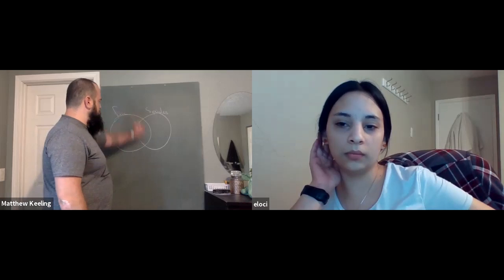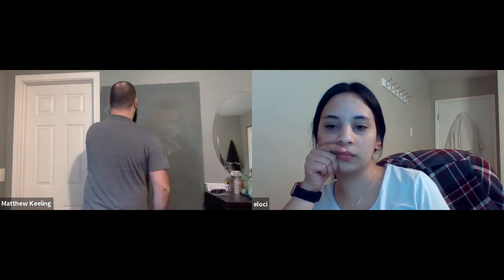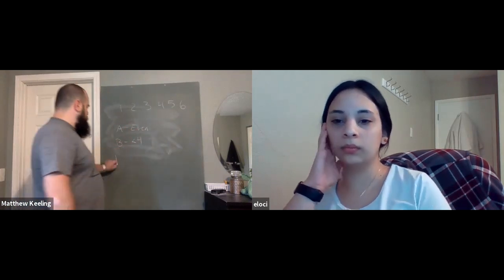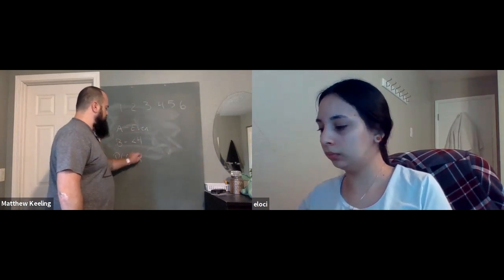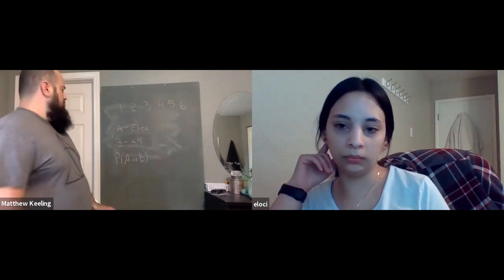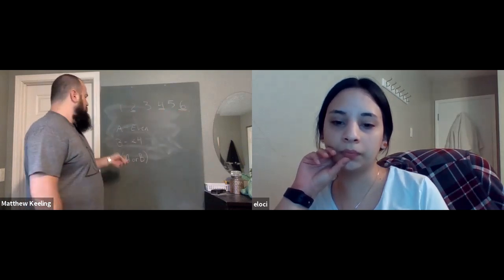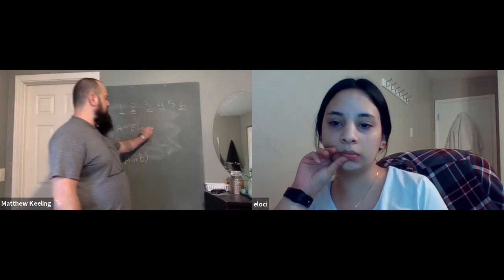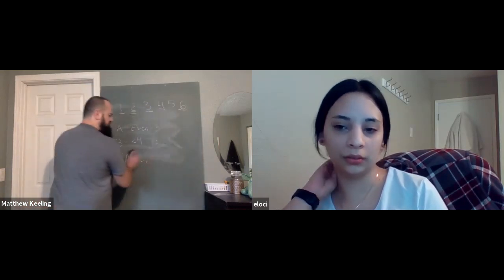MTH 243 Spring 2020 Test 1 Review session